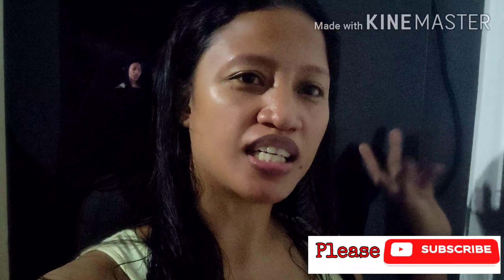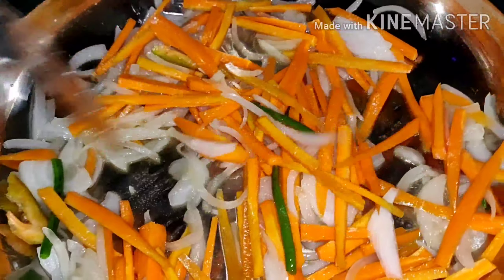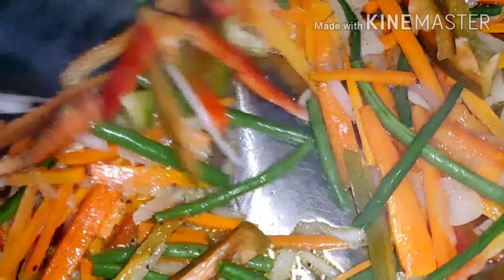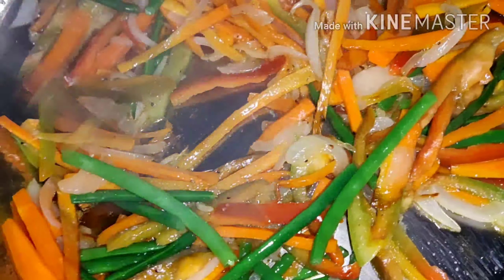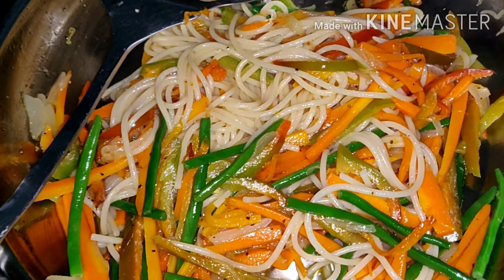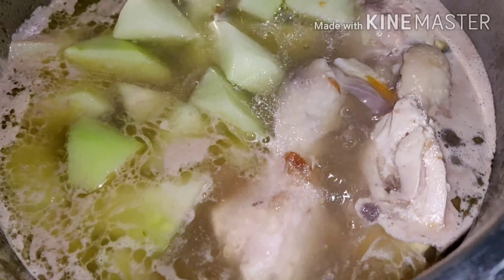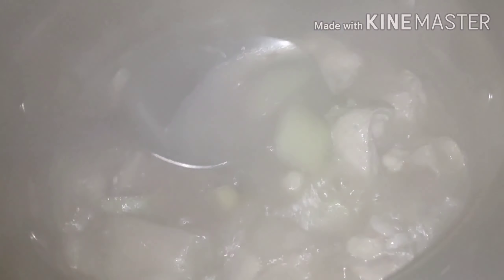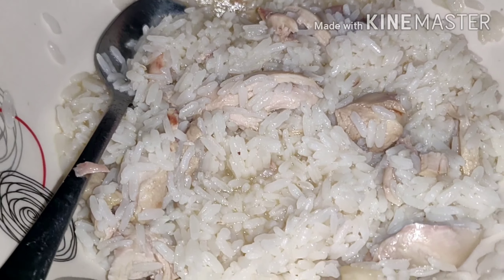STIR-FRIED VEGETABLE SPAGHETTI RECIPE (Vegan Recipe)//CHICKEN SOUP(TINOLA)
Delicious spaghetti pasta stir fried recipe with VEGETABLES and chicken soup